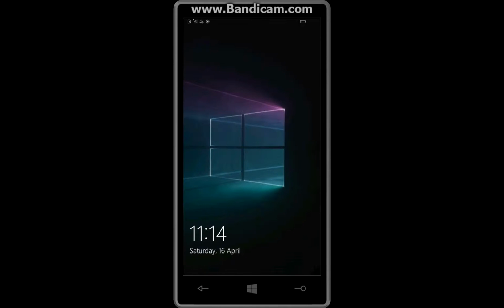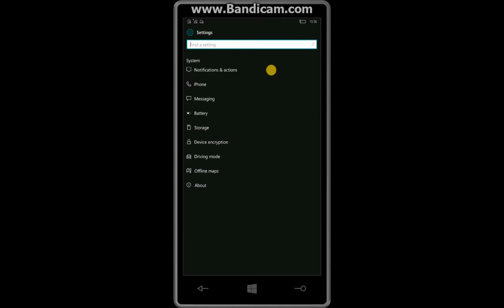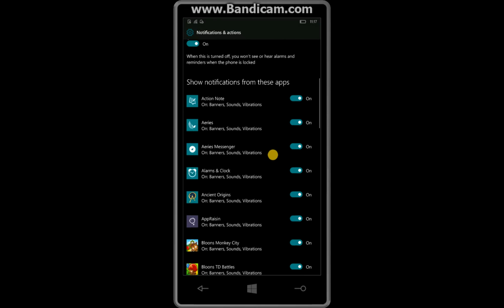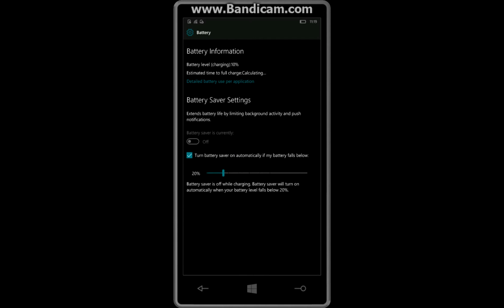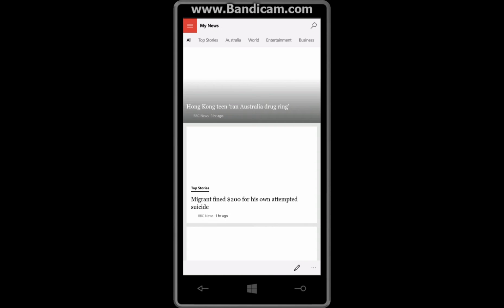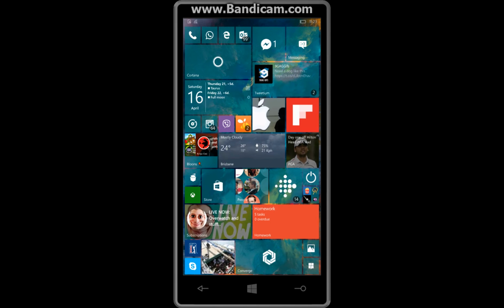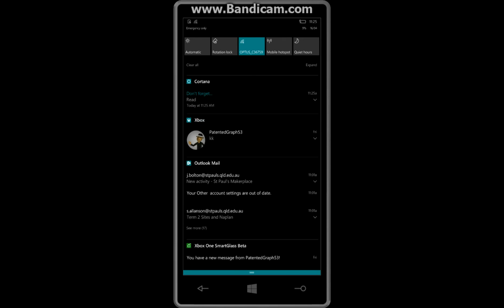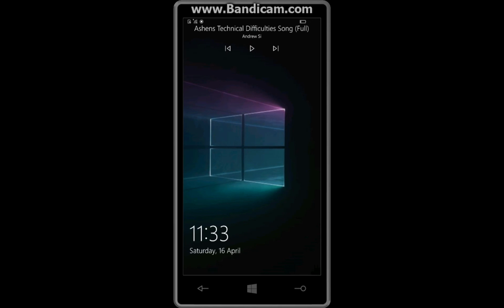Windows 10 Mobile Build 14322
This is the latest version of the upcoming anniversary update coming to Windows 10 running on my secondary Nokia Lumia 1520.